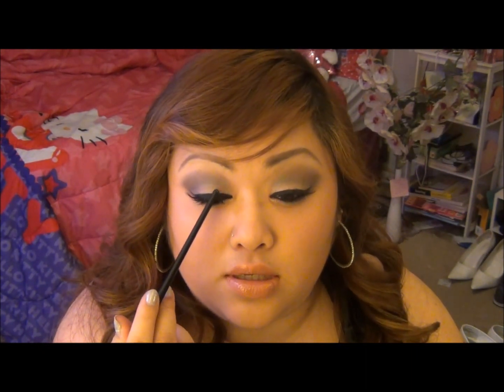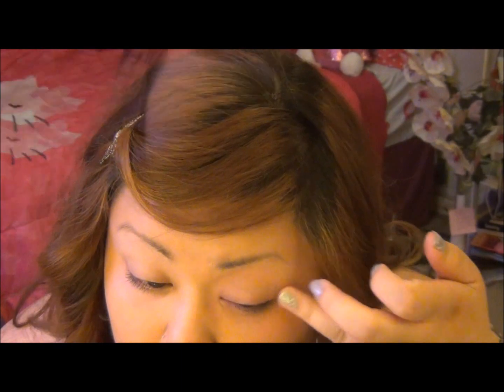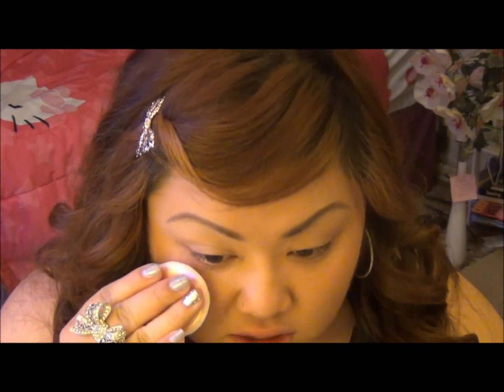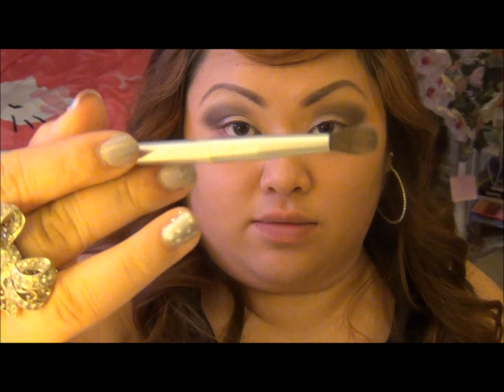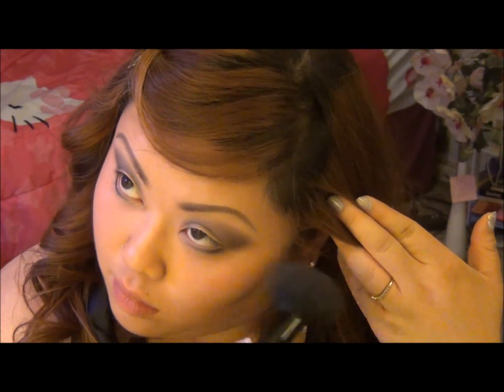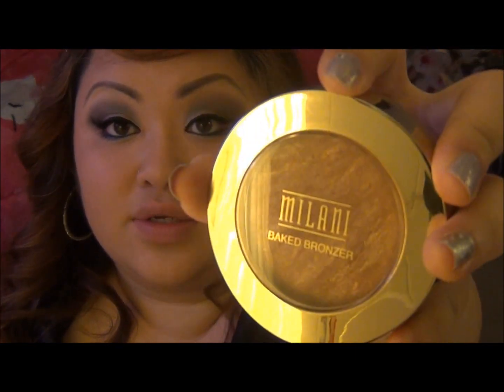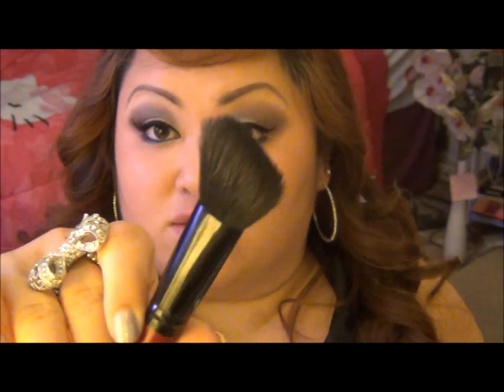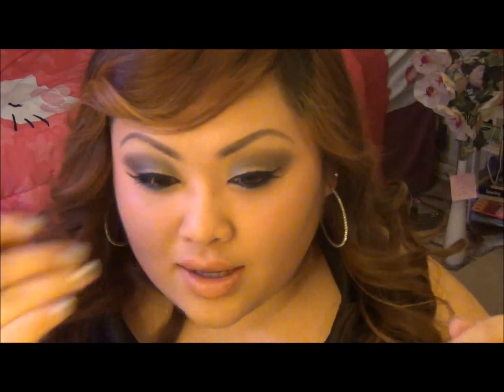Starry Night Prom Makeup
Something fun I came up with perfect for prom! =)

Facebook: In the process ;)

NOT MY MUSIC! MUSIC DOES NOT BELONG TO ME/US!